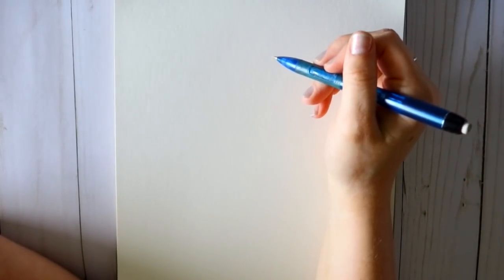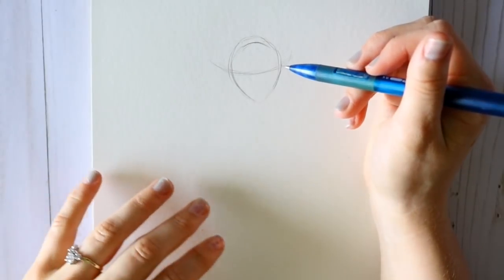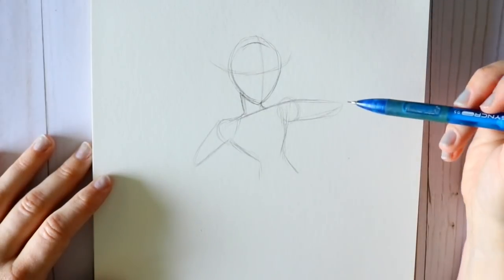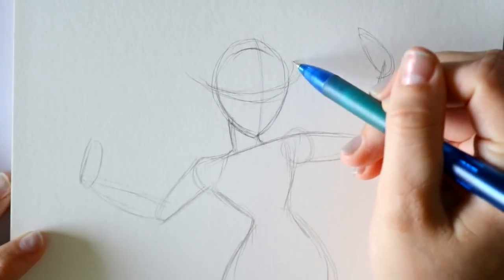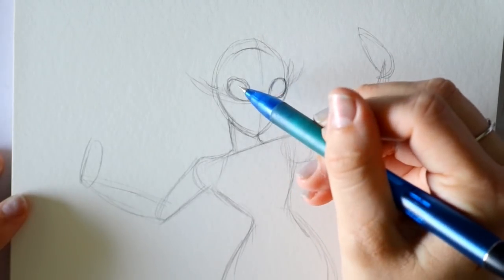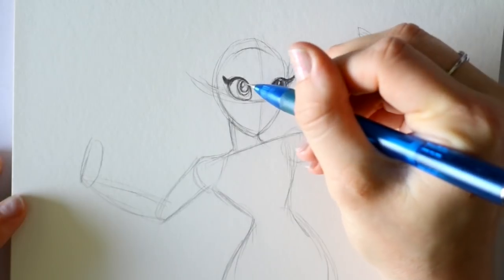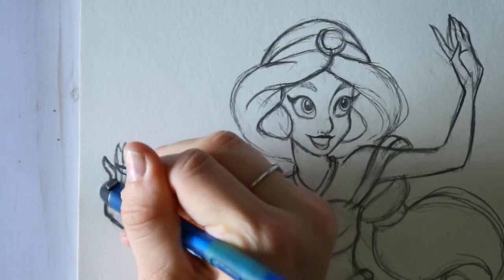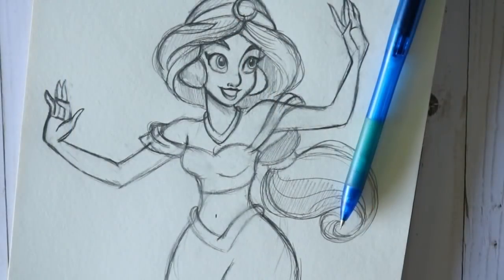How to Draw JASMINE from Disney's ALADDIN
About four years ago I did a tutorial on how to draw Princess Jasmine from Disney's Aladdin. This one is ten times different, instead of drawing her from the side, this time we are drawing her from the front view.

I hope this is a fun easy way for everyone to draw Jasmine, it's a full character body drawing tutorial and it's here to inspire anyone who wants to draw Princess Jasmine. Especially now that Disney's live-action film of Aladdin has been released!